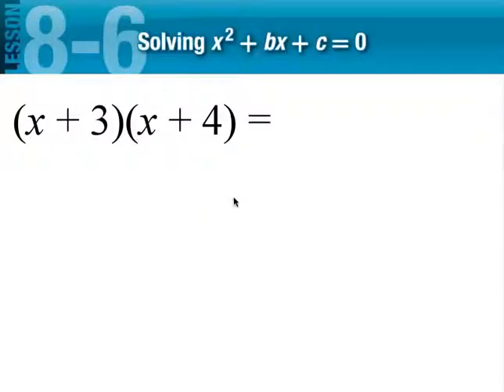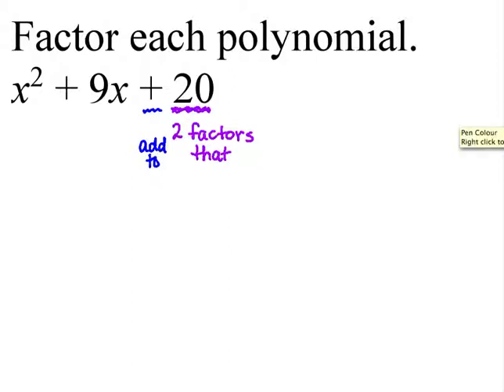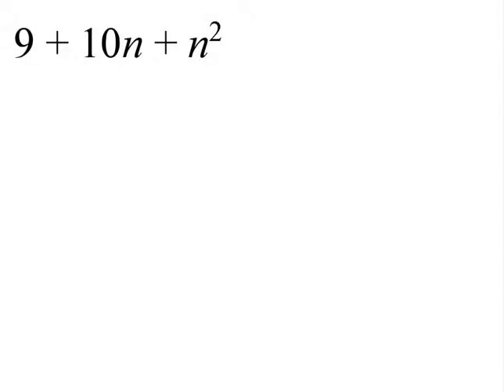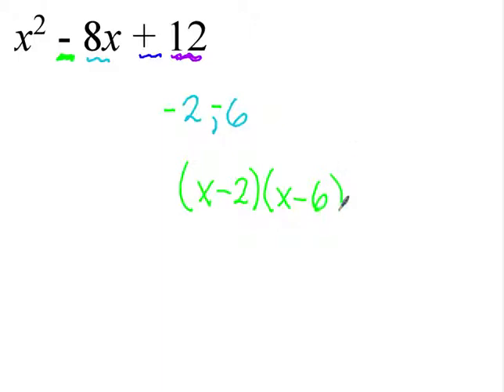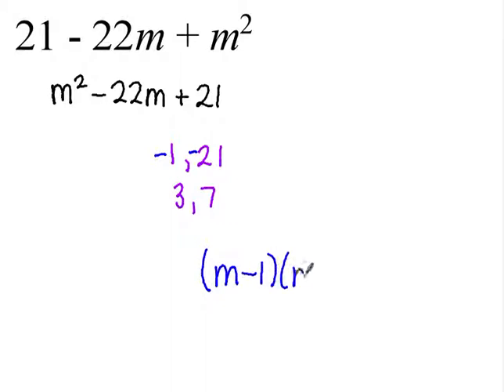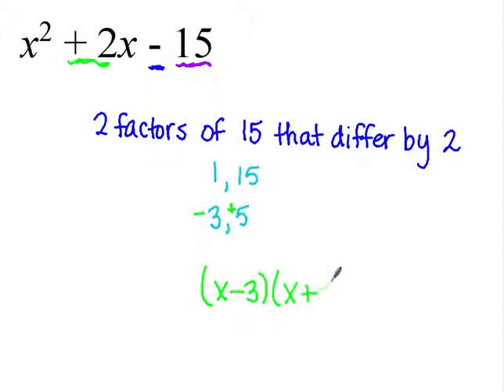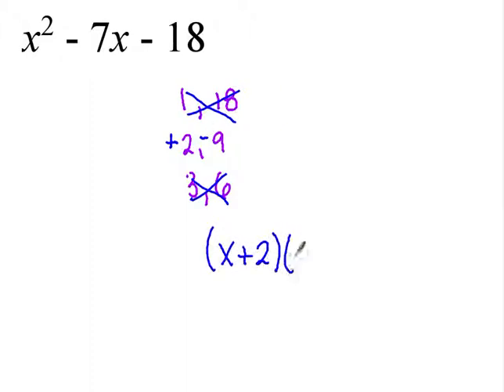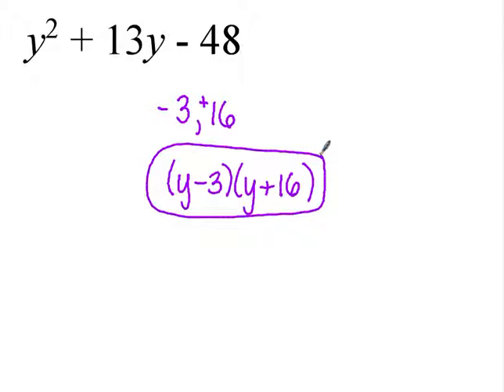Alg. 1--Lesson 8-6